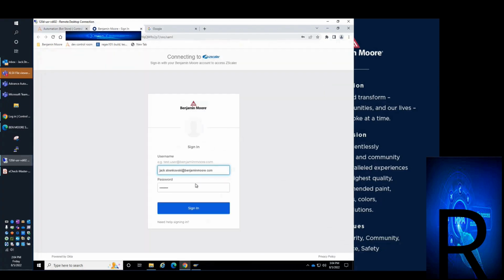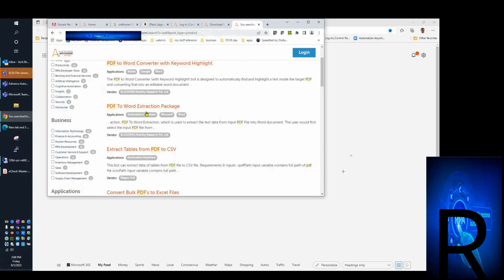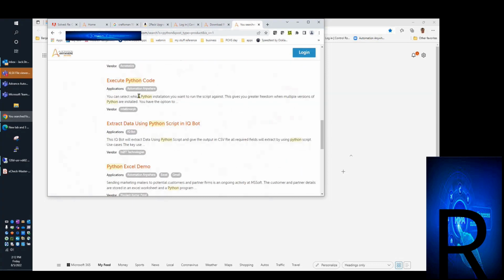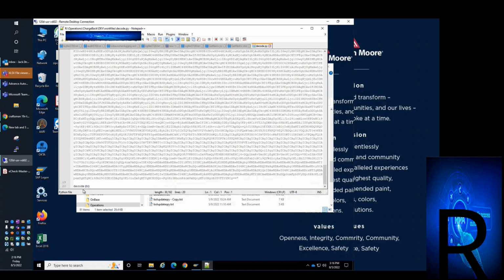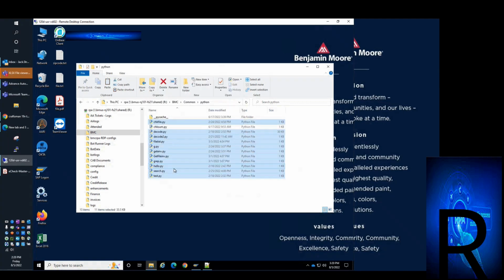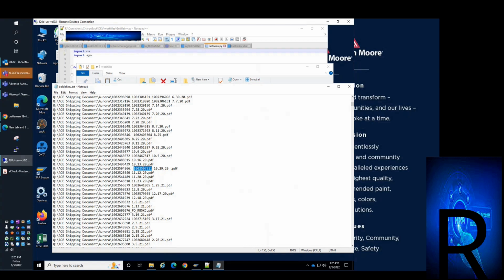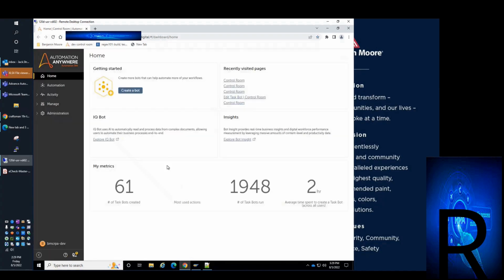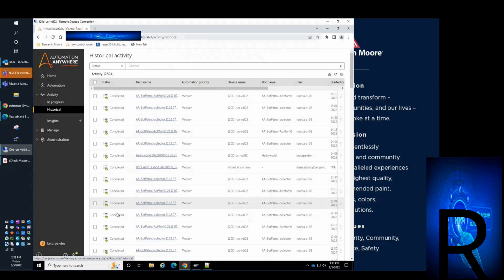RPA - Robotic Automation part 3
Robotic Automation Technology - Robotic Automation